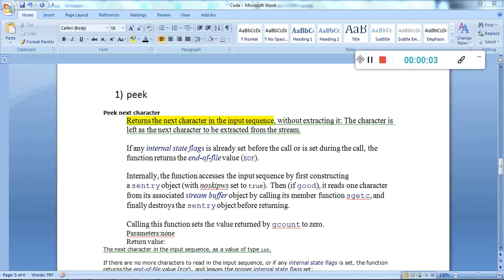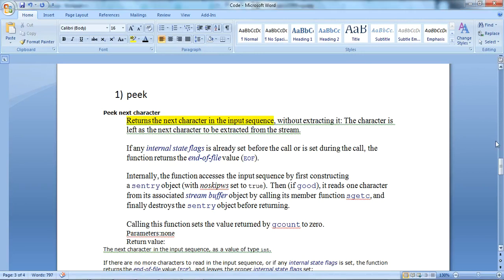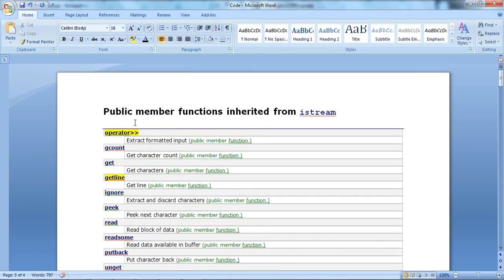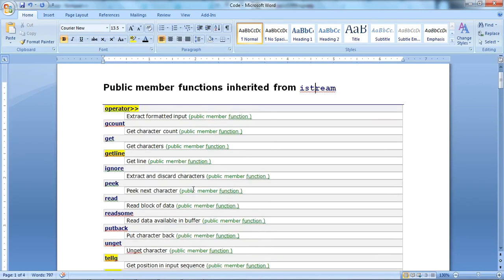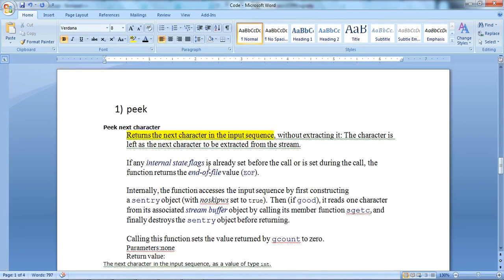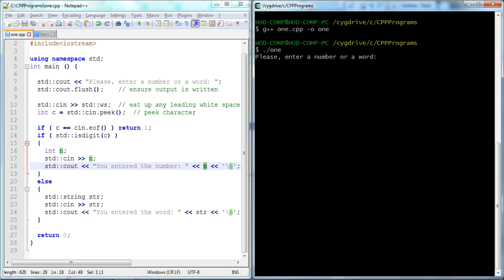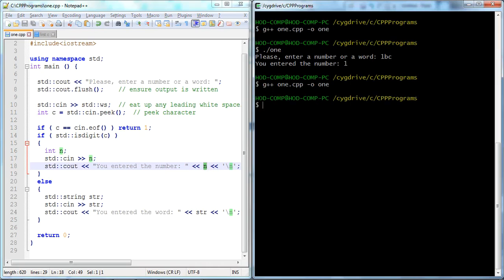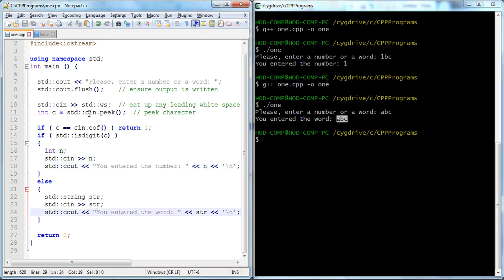File IO with Member Functions-peek function Part3